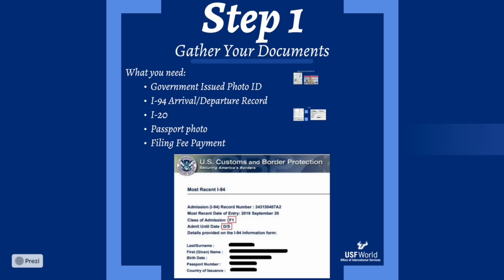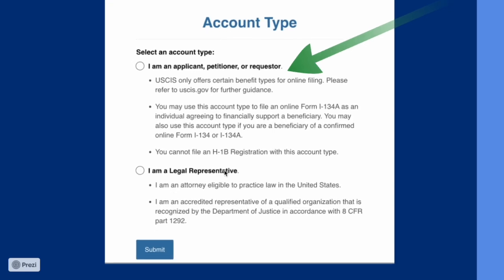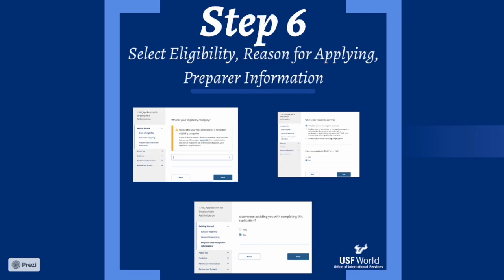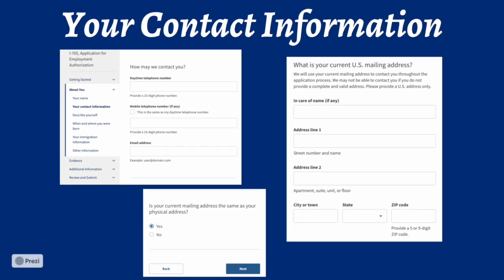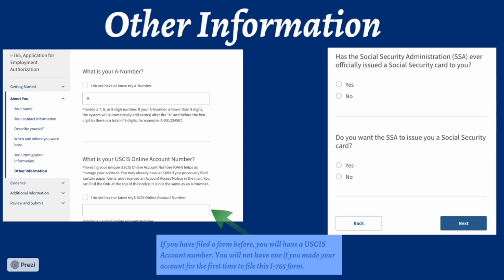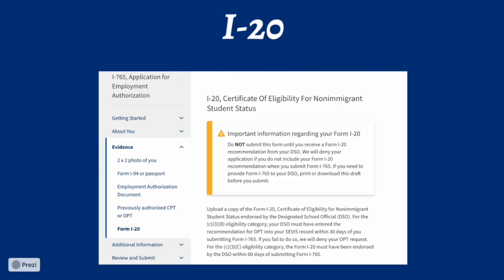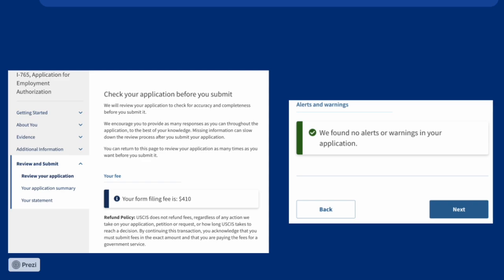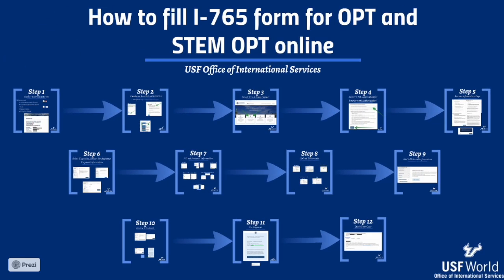How to fill the I-765 form for OPT online